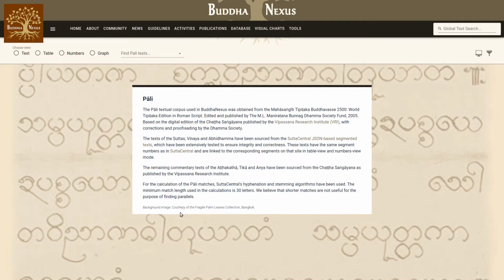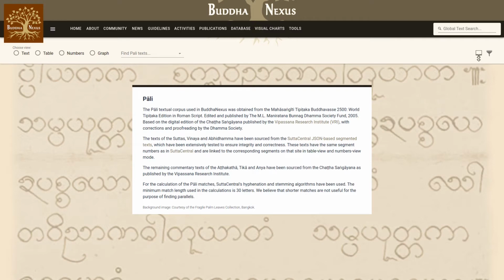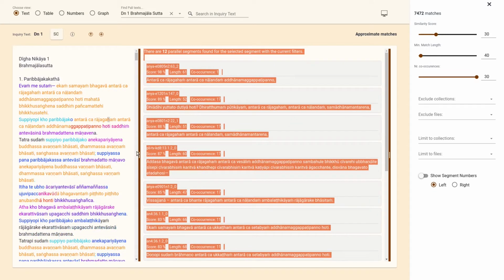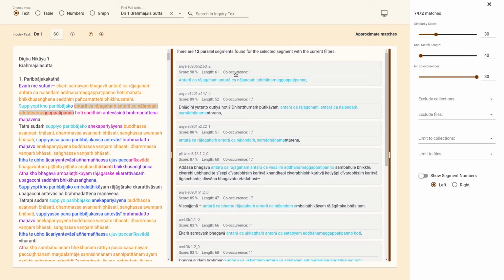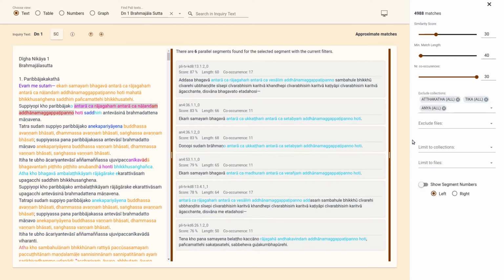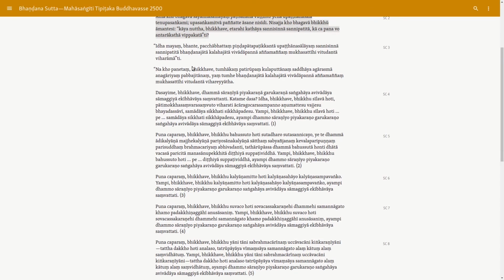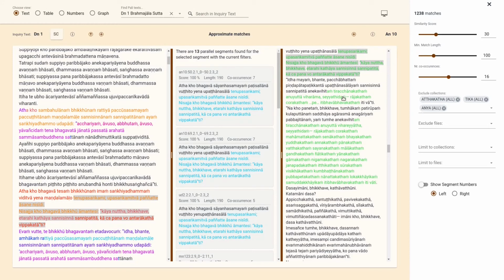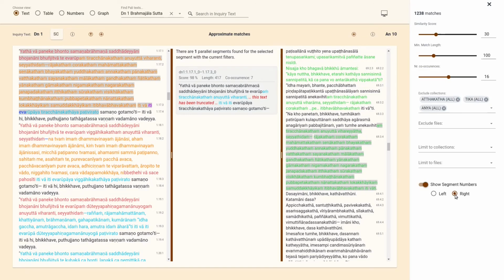BuddhaNexus tutorial part 1: Text View Mode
Welcome to BuddhaNexus.net

This is an unofficial video that I have put together in order to provide an introduction and to show you the various options available so you can make optimal use of the resources that BuddhaNexus is offering. In this video I will show you how the BuddhaNexus Text View Mode works and other modes will be discussed in subsequent videos.

BuddhaNexus uses a neural network approach to find matches within Buddhist texts. These matches can be an indication of parallels within the texts, which can be used to study the evolution of scriptures as well as gain a better understanding of the Buddhist teachings.

For the time being, matches can only be shown within one languague, being Pali, Sanskrit, Tibetan or Chinese but we are currently working to also train the neural network to find multilingual matches.